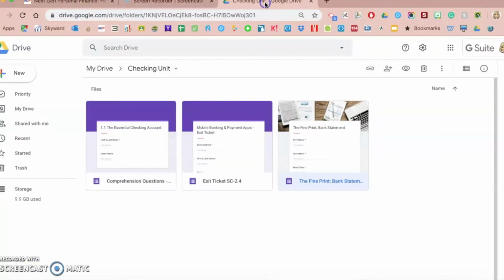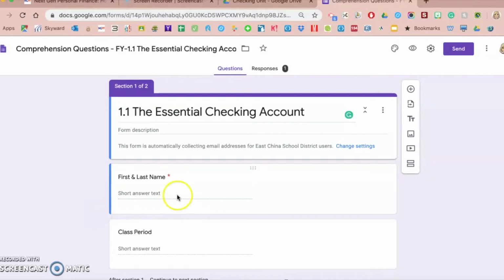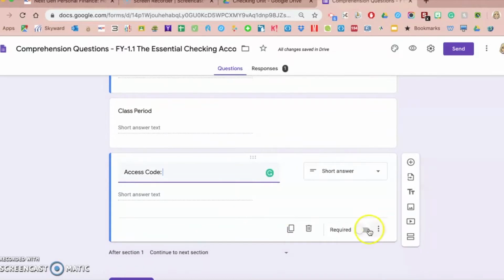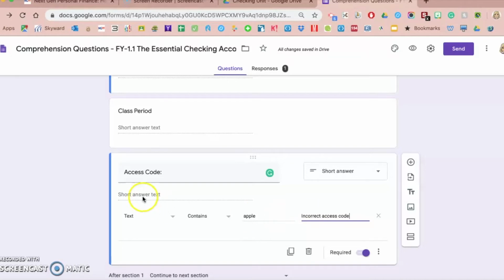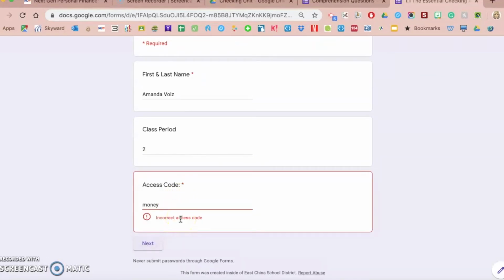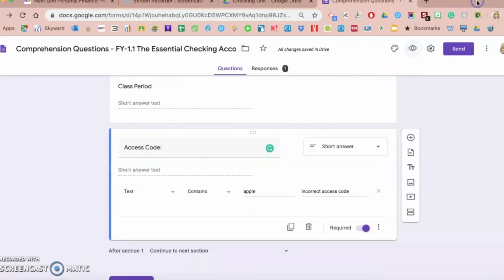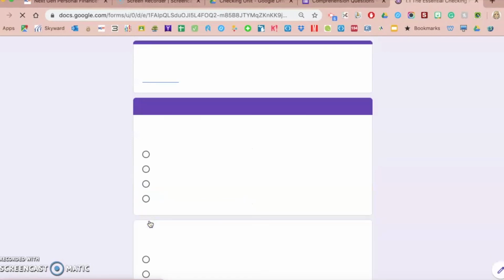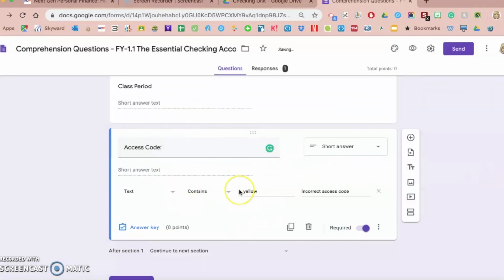GOOGLE FORMS: Adding an access code to a Google Form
This is video 12/12 in the Google Forms series.